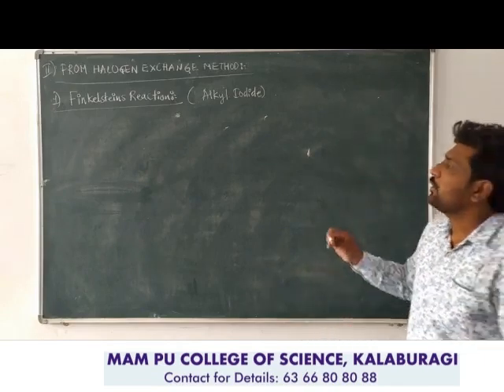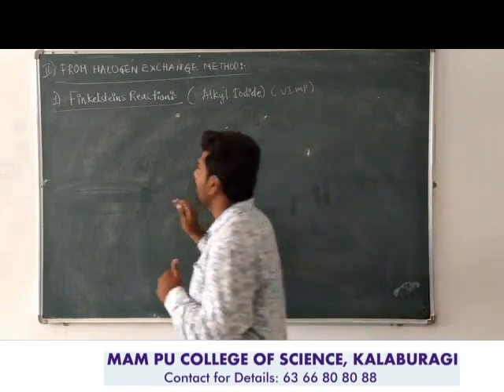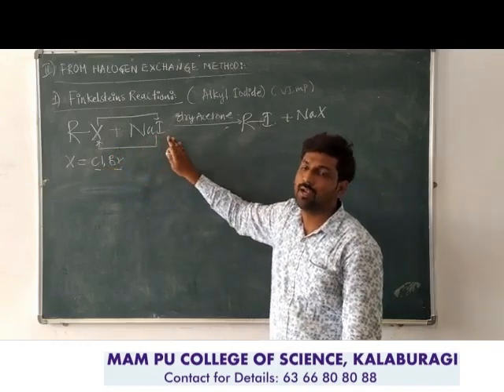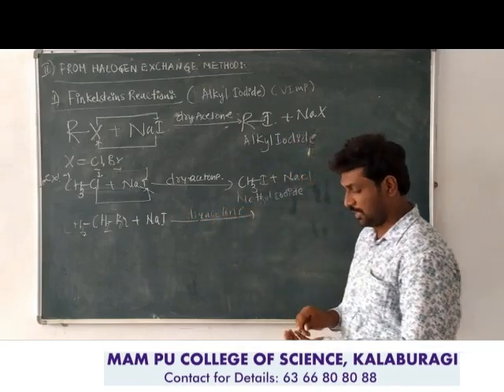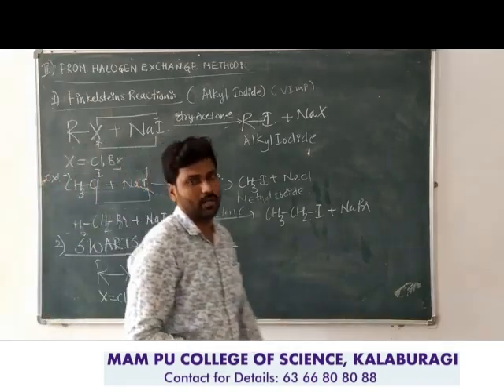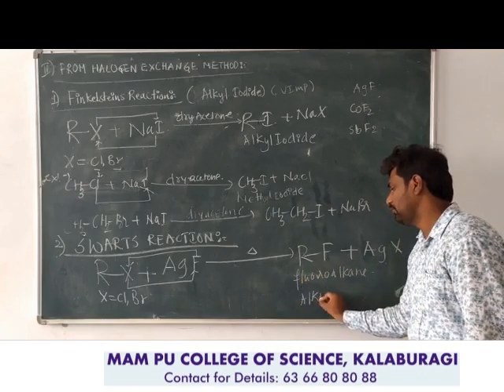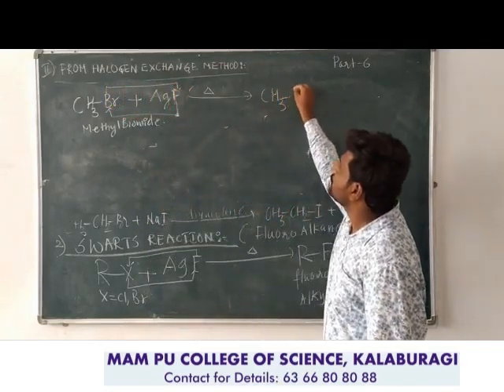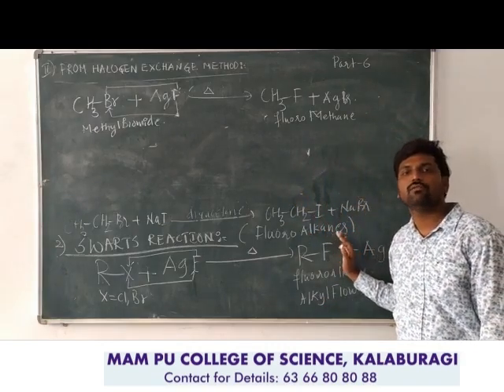Chemistry : Prepration-1 :Haloalkanes & Haloarenes ||Chapter-10 (Part-7) ||Class-12 ||By Vishal Sir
Chemistry : Prepration-1 :Haloalkanes & Haloarenes ||Chapter-10 (Part-7) ||Class-12  ||By Vishal Gundekar Sir||Chemistry Lecturer in MAM PU College of Science Kalaburagi